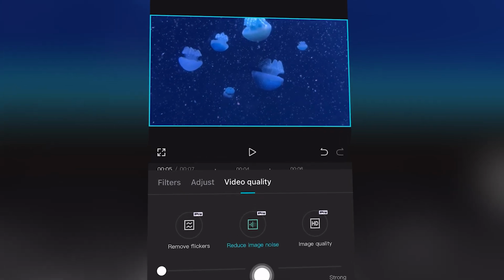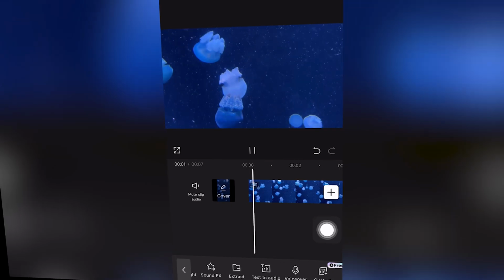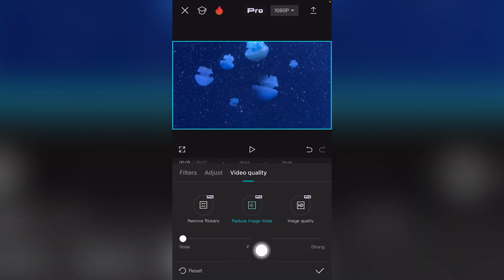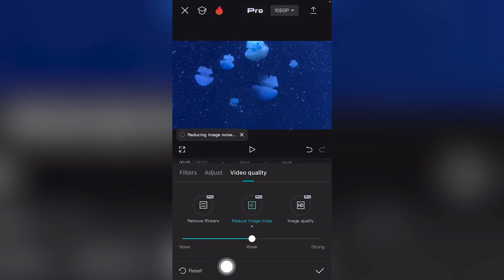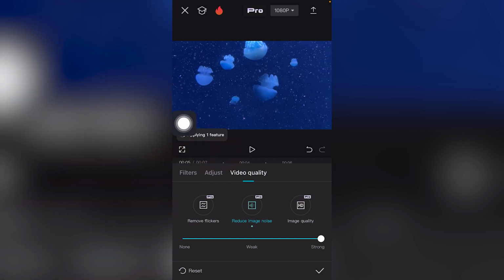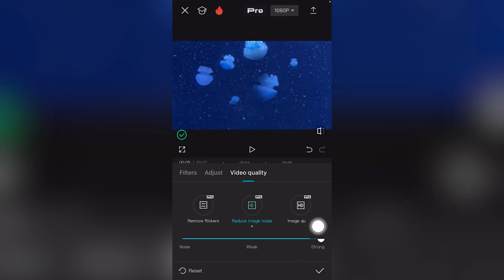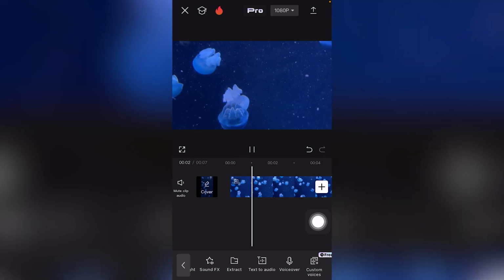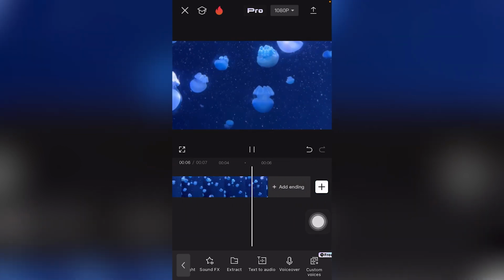How To Reduce Image Noise Capcut Mobile Tutorial (2025)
In todays tutorial I will show you how to reduce image photo picture footage clip noise in CapCut mobile free online video editor editing software program completely for free!